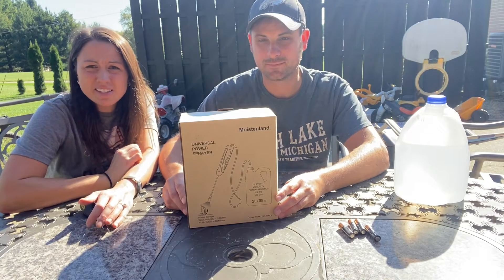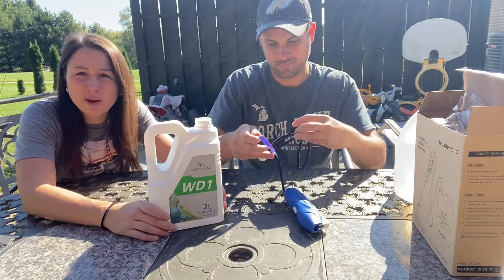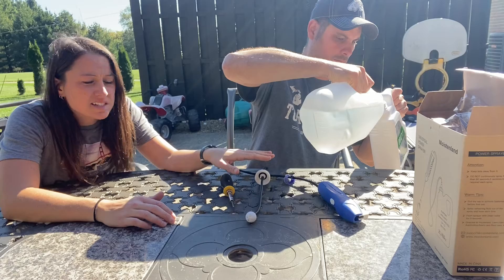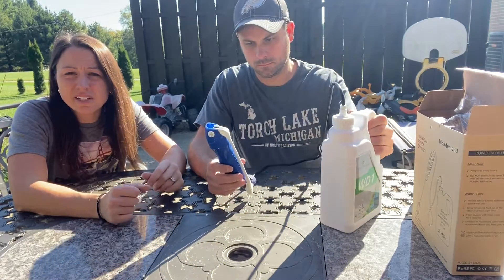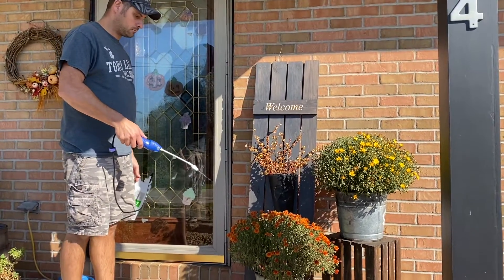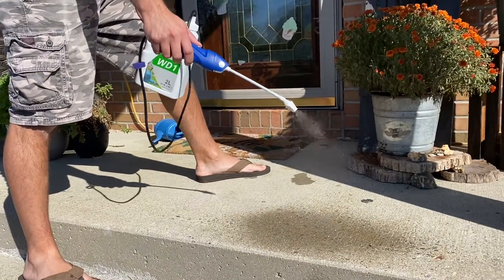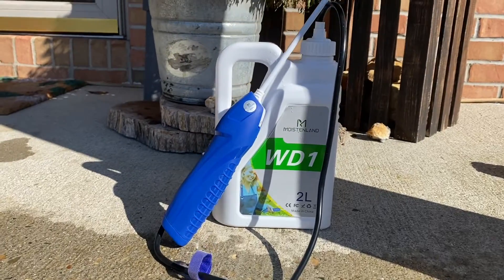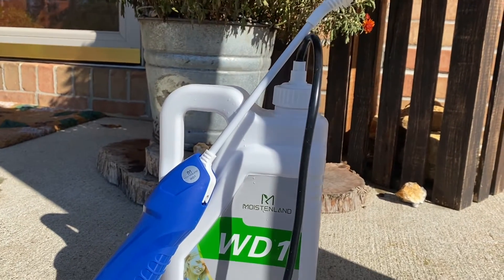Review of moistenland Pumpless Battery Powered Sprayer 68oz/2L, Handheld Sprayer